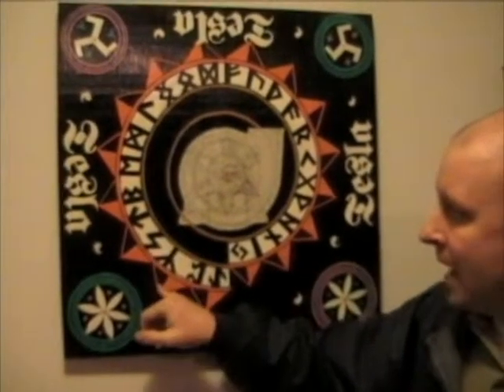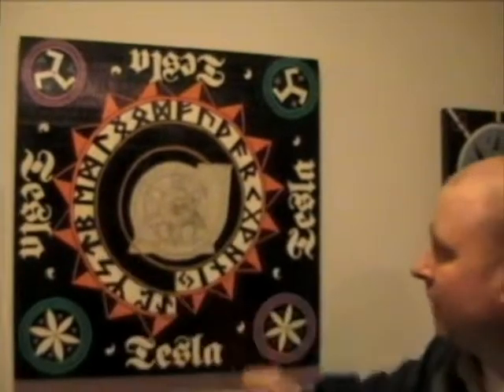JASON LAWRENCE describes the HEX SIGN ART of HUNTER YODER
Benefit show at Germ Books and Gallery for the Nikola Tesla inventor's club. Jason Lawrence, a school teacher and friend of Hunter Yoder adds insights into the Runic symbology of Yoder's work.